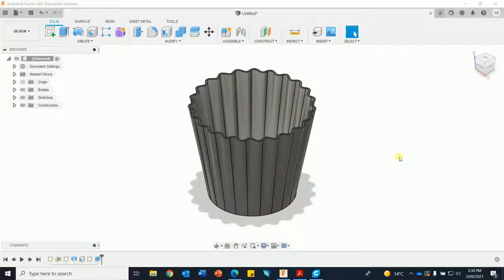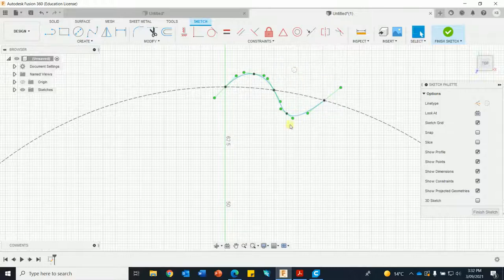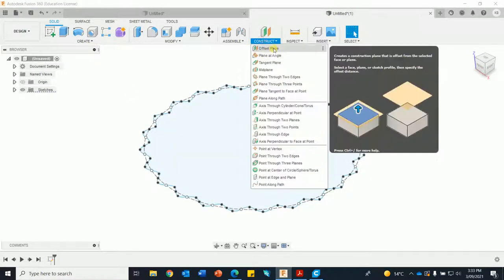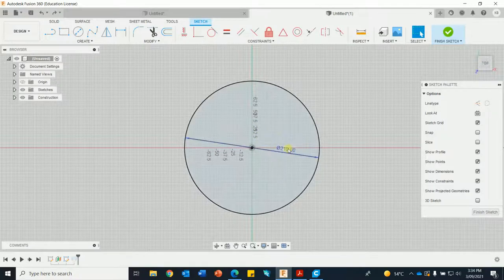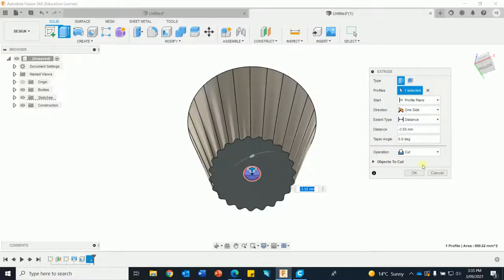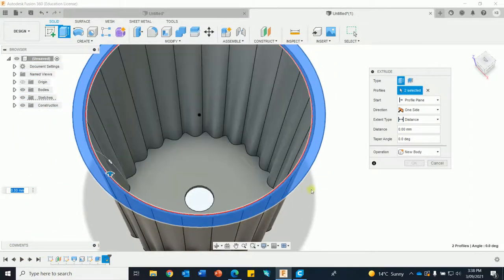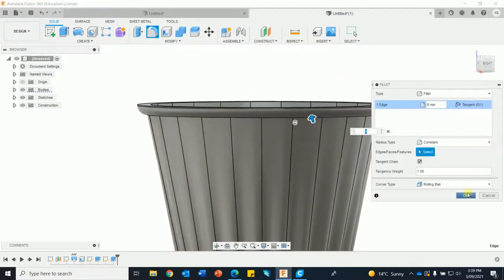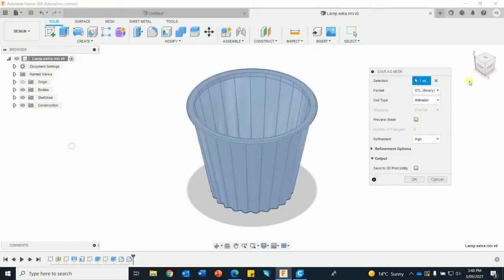Fusion 360 Lampshade Corrugated circular Pattern - Circle v2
Construct a circular lampshade suitable for 3D printing in fusion 360 with corrugations to add strength to thin walls -- in this version the top is a circle only, but has a rim added to the top for strength and an aesthetic.